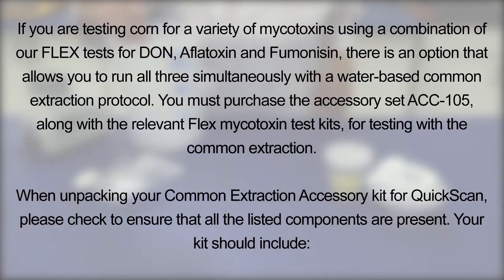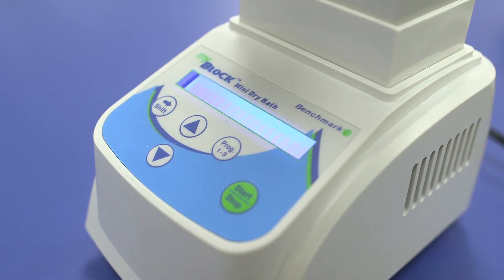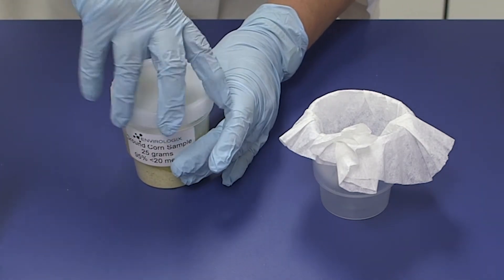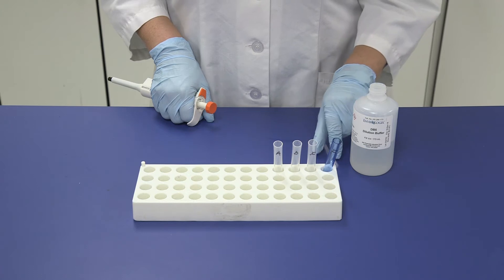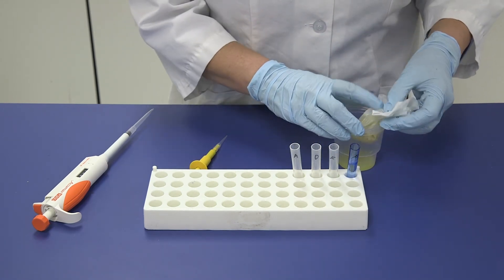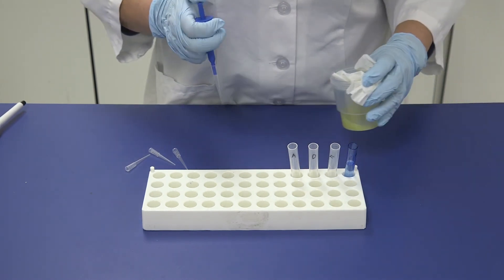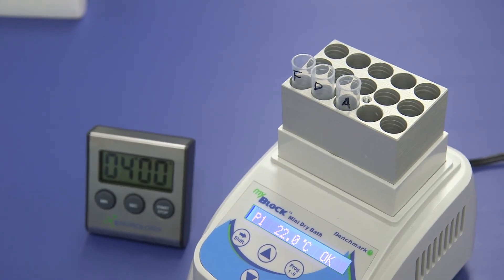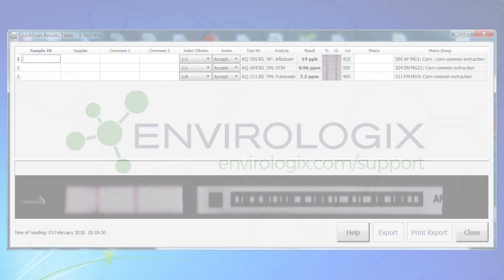Mycotoxin Testing with Common Extraction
Accurate testing for mycotoxins is critical in assessing the quality of grain moving through the global food chain. Common Extraction and Common Run Time for Vomitoxin (DON), Aflatoxin and Fumonisin are innovations that improve accuracy and operational efficiency by delivering fast and easy mycotoxin testing solutions.